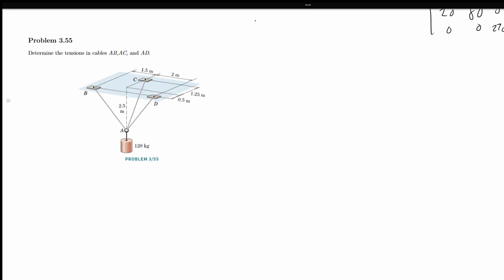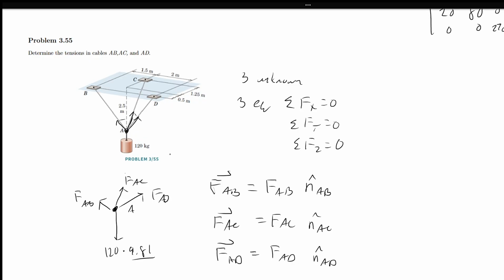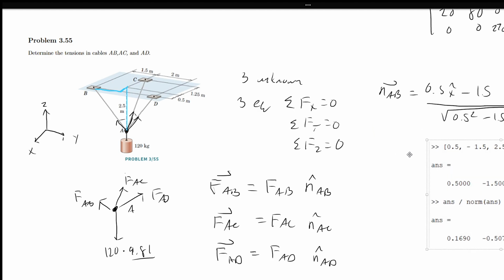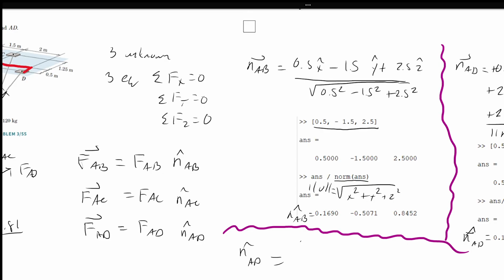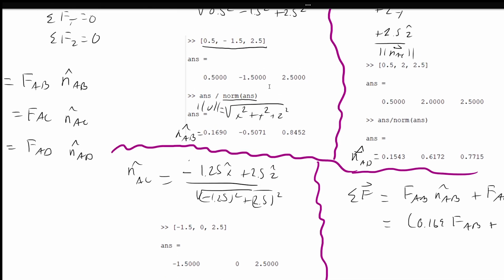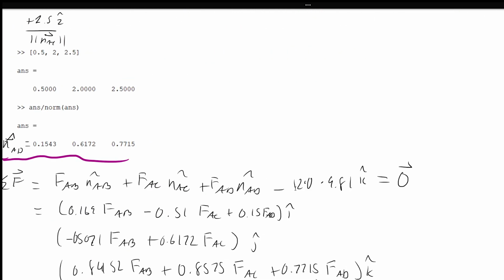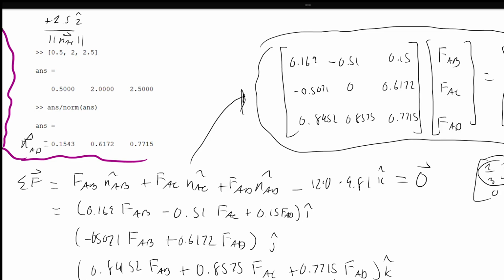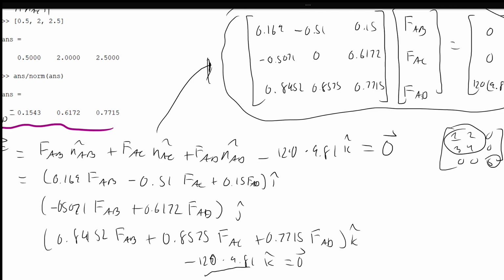Statics: Problem 3/55